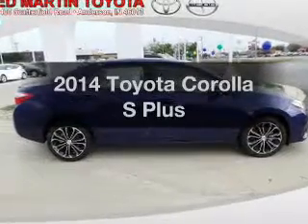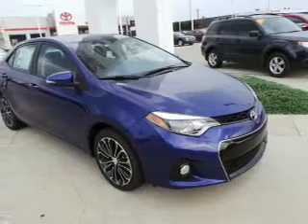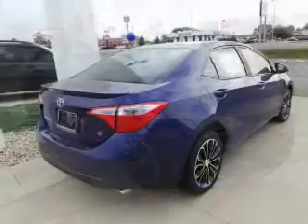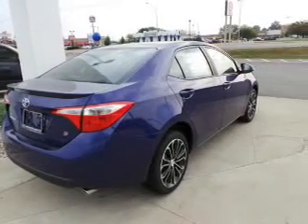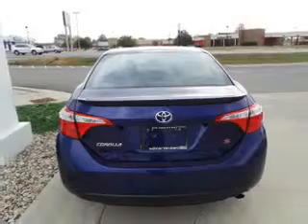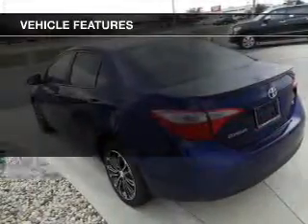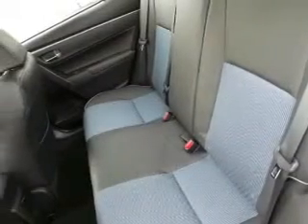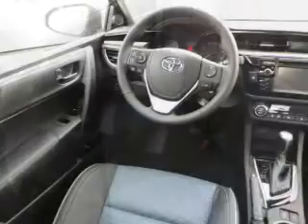2014 Toyota Corolla - Indianapolis IN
Year: 2014
Make: Toyota
Model: Corolla
Trim: S Plus
Engine: 1.8 liter inline 4 cylinder 16 valve MPFI DOHC
Transmission: Automatic CVT
Color: Blue
Mileage: 0
Address:
5400 Scatterfield Rd.